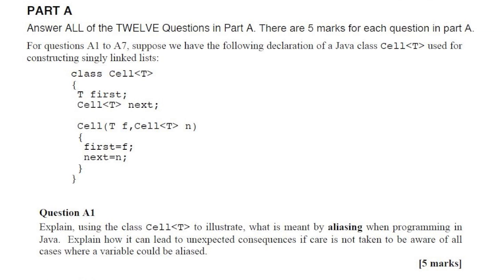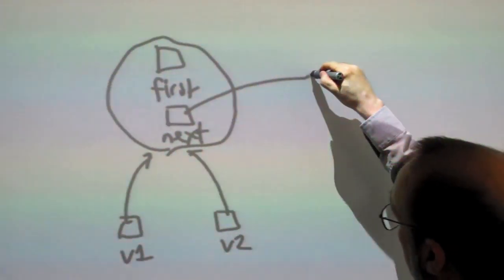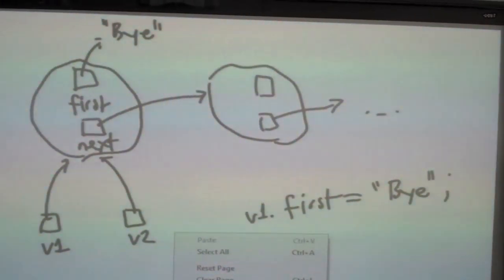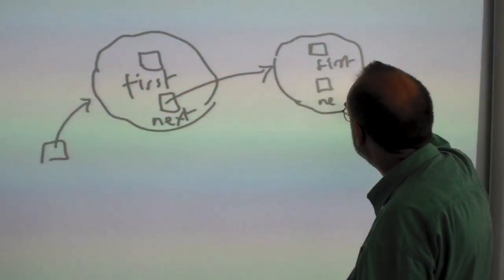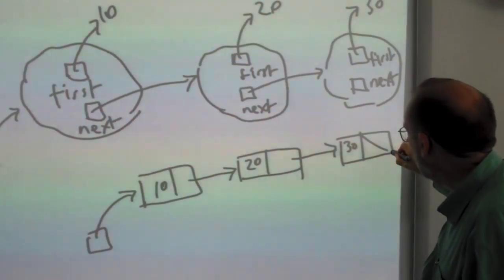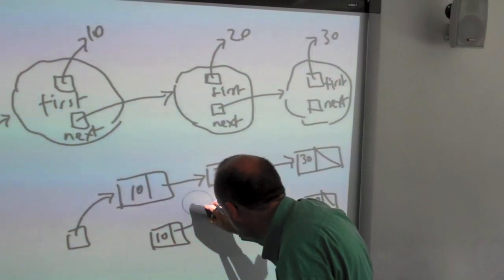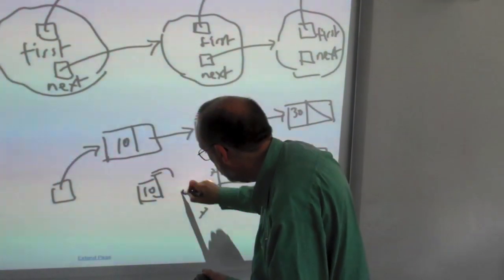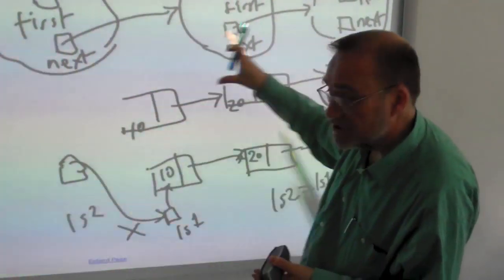Matthew Huntbach revision tips: question 1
Dr Matthew Huntbach from the School of Electronic Engineering & Computer Science looks at five past exam questions and explains how to prepare for, and approach each one. This is particularly for students taking the ECS510U module - Algorithms and Data Structures in an Object-Oriented Framework.